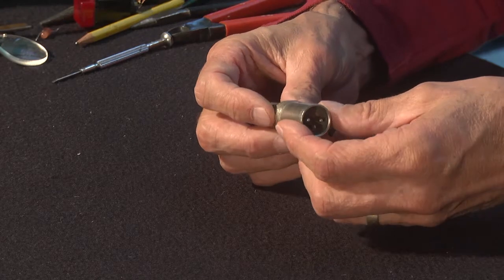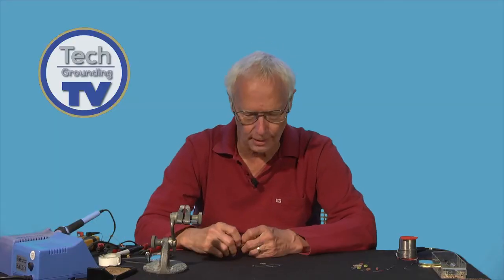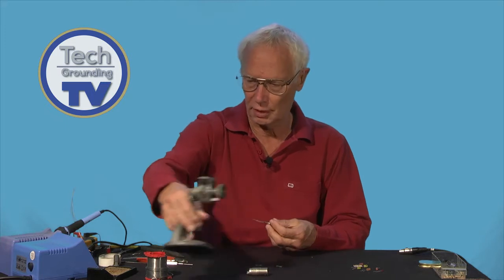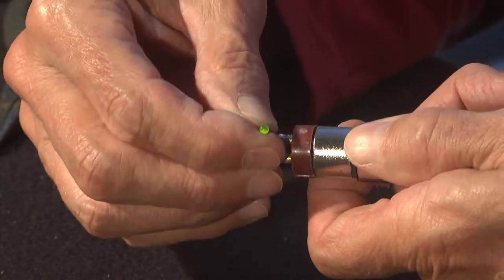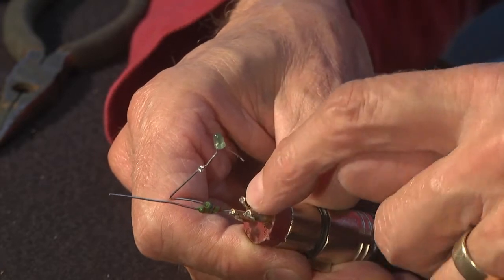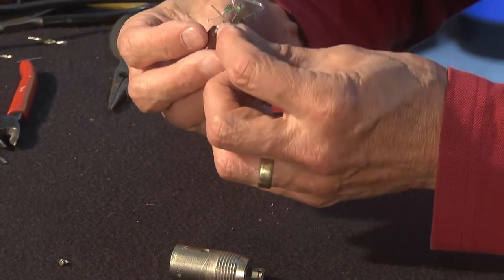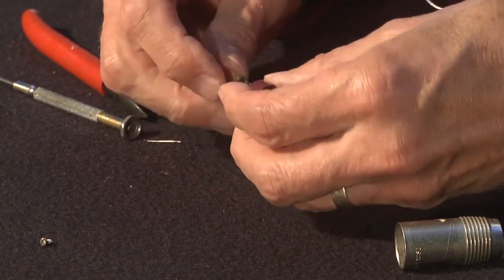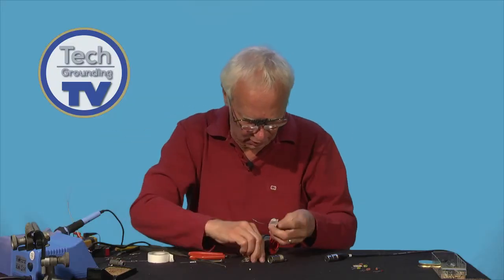BRIGHT EYES PHANTOM POWER TESTER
Construction of the "bright eyes" handy portable phantom power indicator. Indicates the presence or absence of phantom power in XLR cables. Perfect tool to quickly find phantom power problems if your microphones don't work. Invaluable tool for sound engineers on location for fault finding.